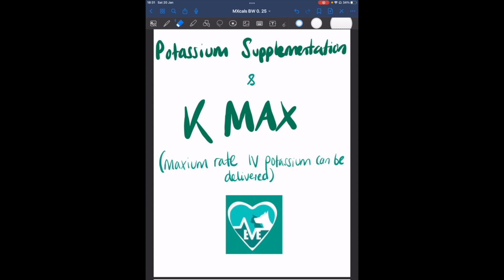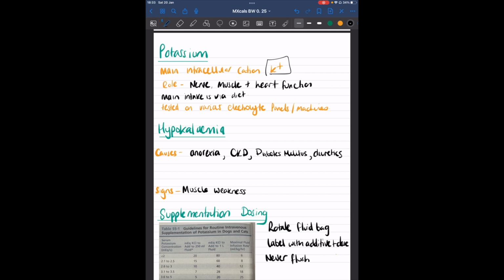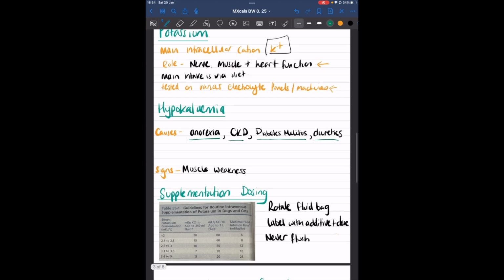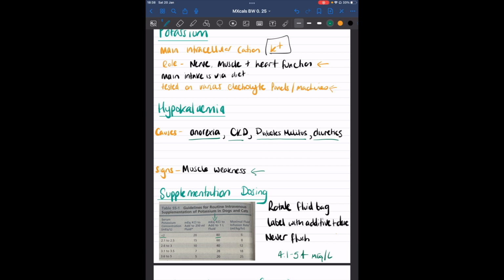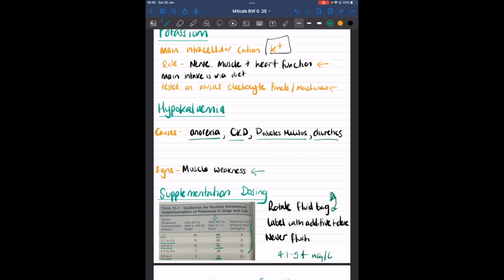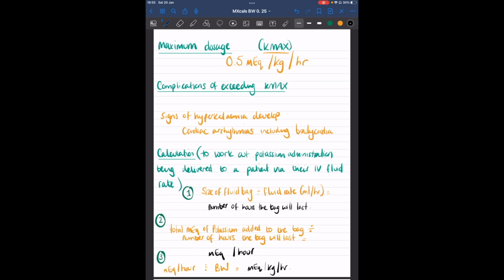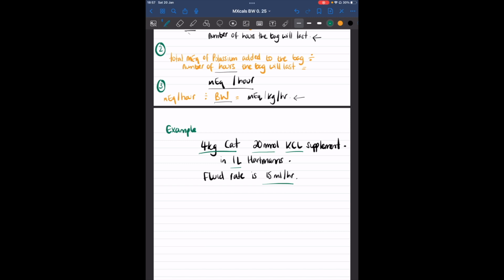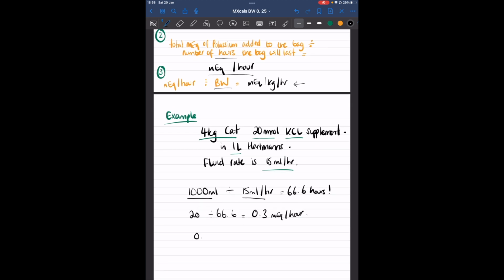IV Potassium Supplementation and K-Max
Save for later reference 📌
IV potassium supplementation & K-Max💉

Why do we supplement potassium?
How much do we give?
How do we give it?
How do we know we aren't giving too much?
What is the K-Max?

All this and MORE is explained in this video!